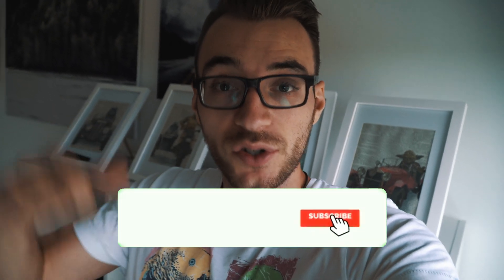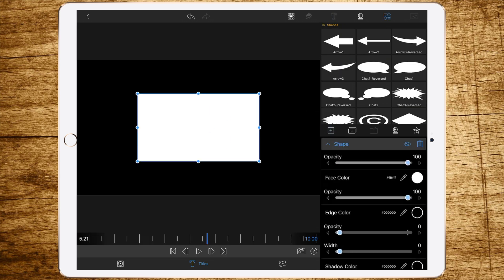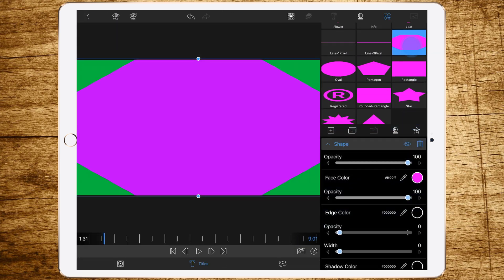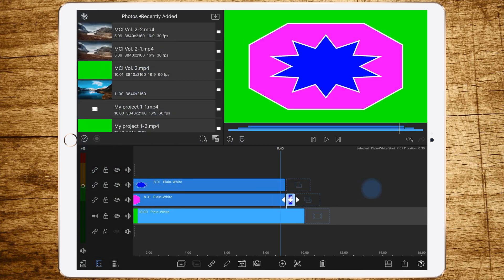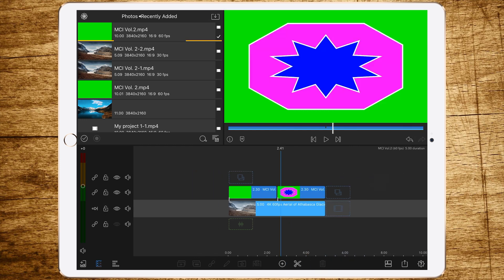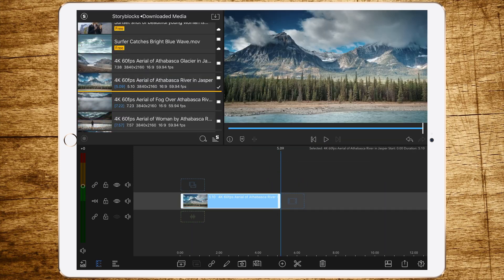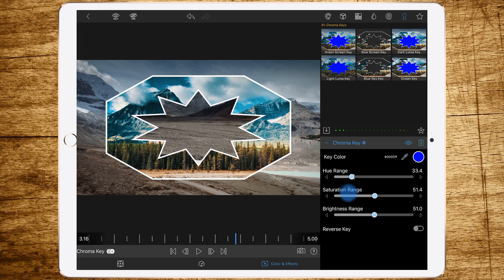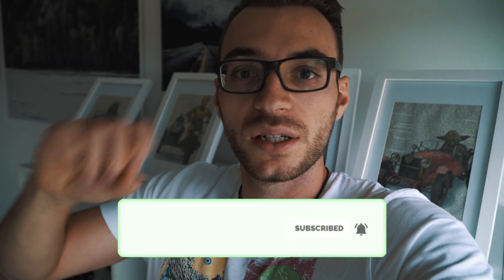Make your own DOPE INTRO Vol.2 - LumaFusion How to Tutorial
I am showing you today in the second episode of "making your won Dope Intro", how to create nice Intro Plugins for Multi Clips in lumafusion, They are easy to use and simply dope! Go and check it out!